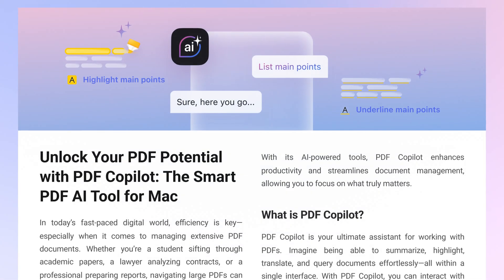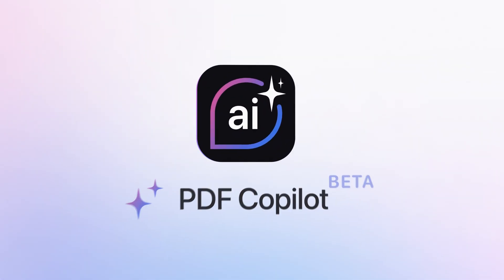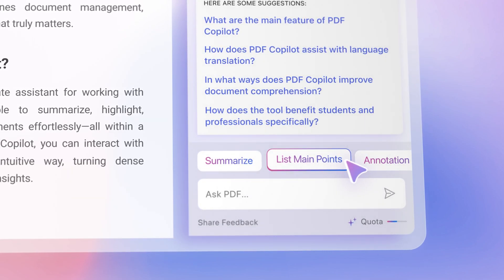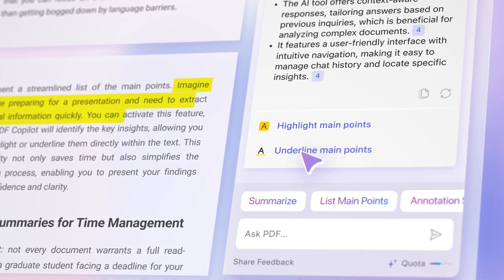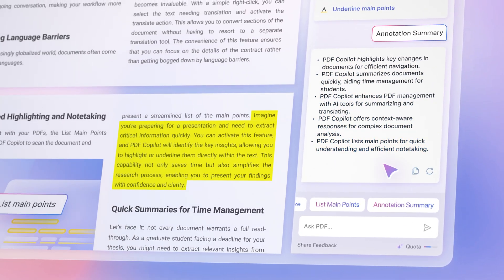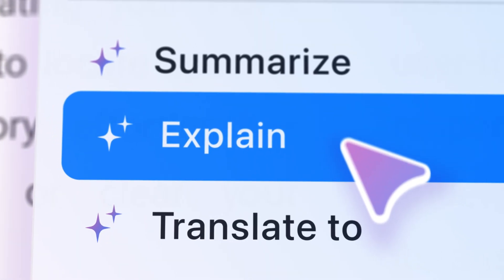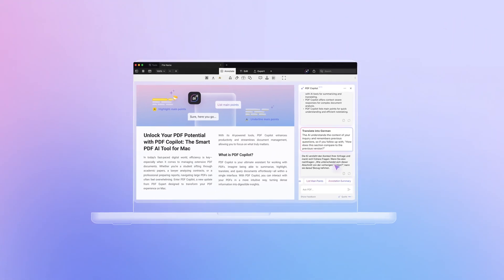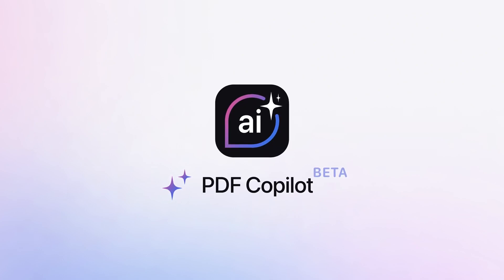Meet PDF Copilot (beta): Smart PDF AI Tool for Mac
Meet PDF Copilot (beta) for Mac in PDF Expert, your intelligent and flexible AI-powered assistant for all things PDF.

Summarize content, highlight key points from annotations, clarify complex terms, get detailed answers, and translate your PDFs—all with one powerful tool.

Work smarter and streamline your workflow with PDF Copilot (beta). Try it out today.